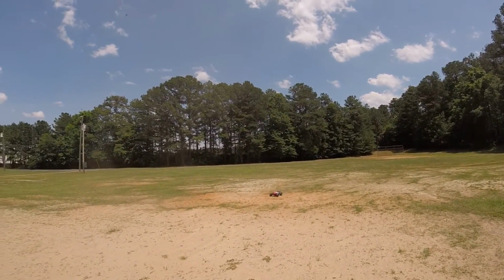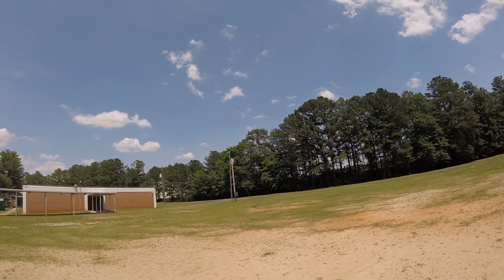arrma kraton 4s big field bash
open bash